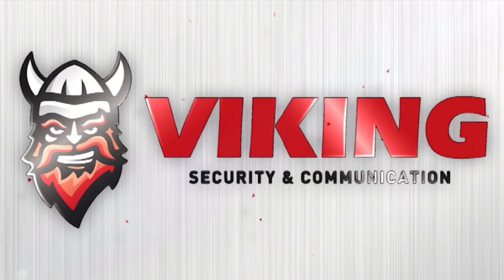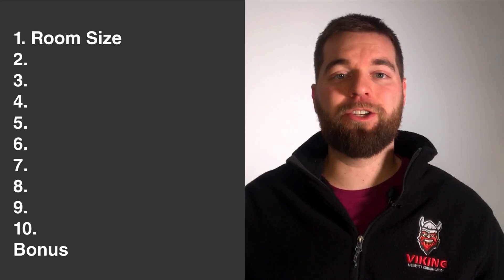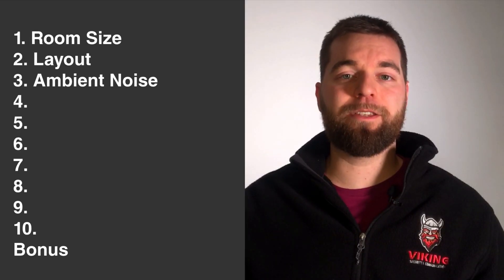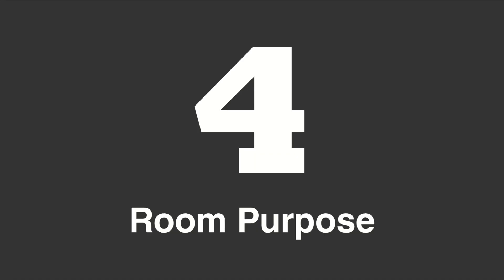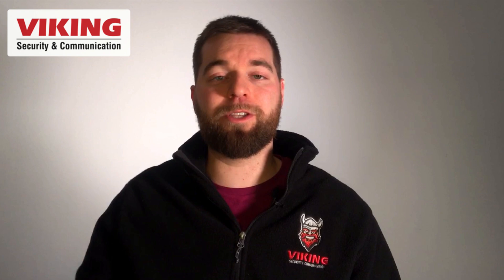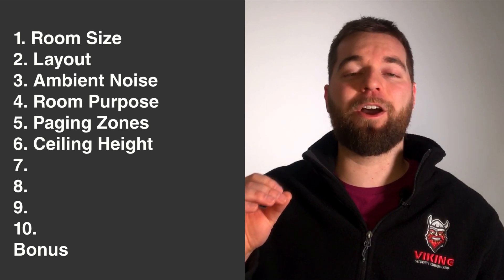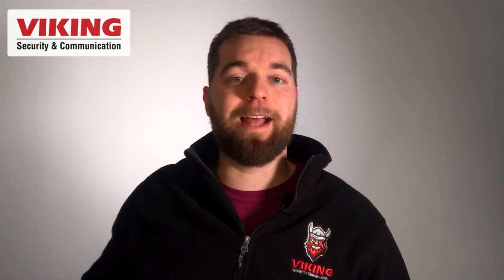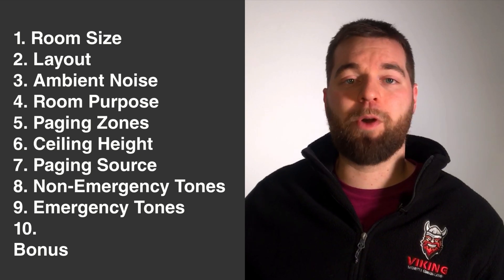Overhead paging for beginners | 10 system design questions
Ever asked yourself how to design and set up overhead paging? This overhead paging for beginners video asks 10 system design questions to make sure you consider the important factors in your design process.

0:55 #1 Room Size
1:00 #2 Layout
1:10 #3 Ambient Noise
1:23 QOTD
1:42 #4 Room Purpose
2:09 #5 Paging Zones
2:37 #6 Ceiling Height
2:59 #7 Paging Source
3:38 #8&9 Non-Emergency and Emergency Tones
4:19 #10 Cable Run Length
4:41 Bonus* Amplifier